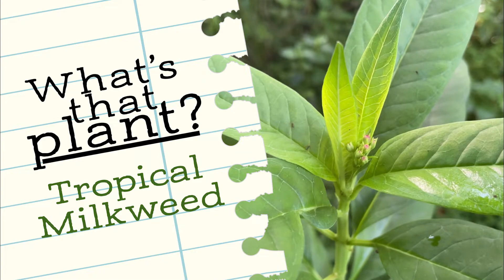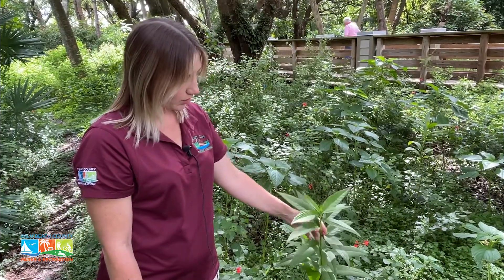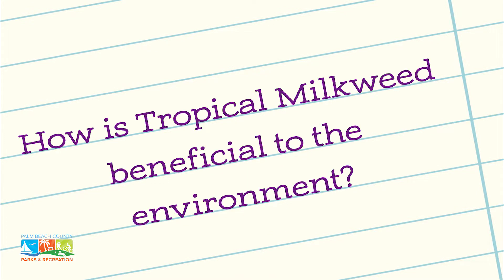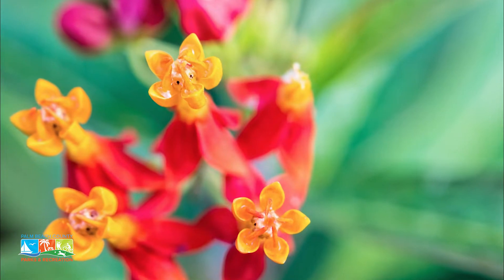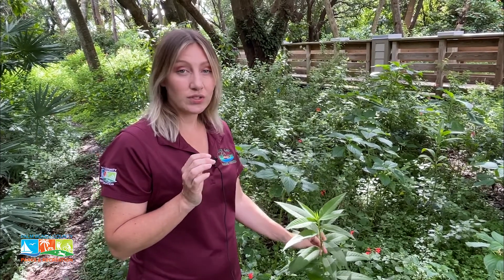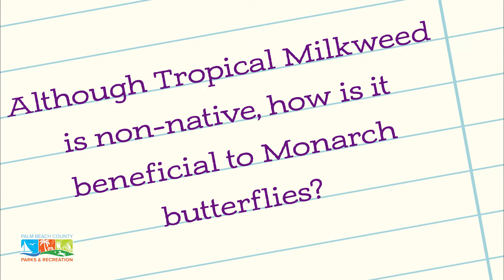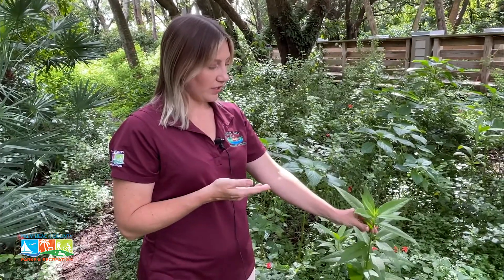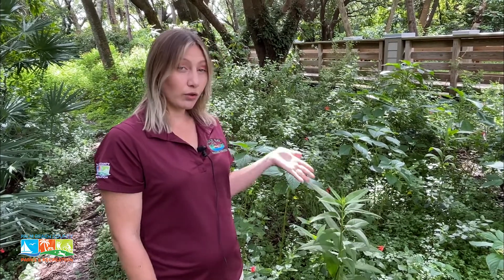What's that Plant? Tropical Milkweed!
Find out how the Tropical Milkweed plant protects animals from their predators on this episode of What's that Plant?